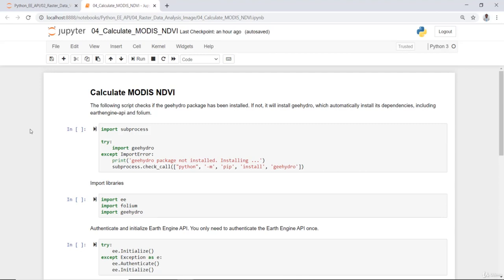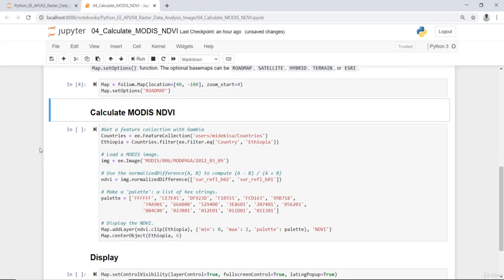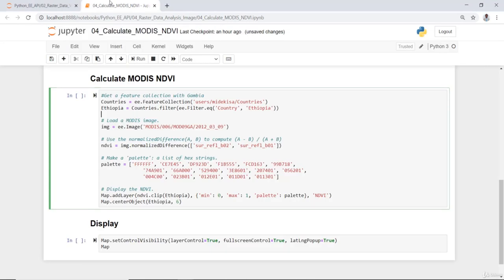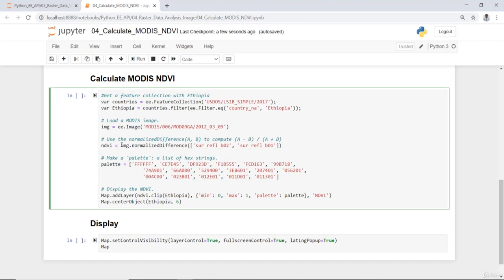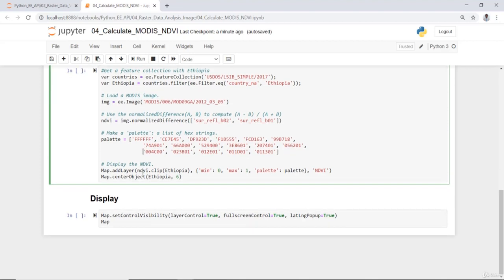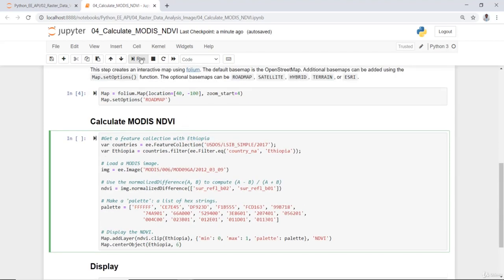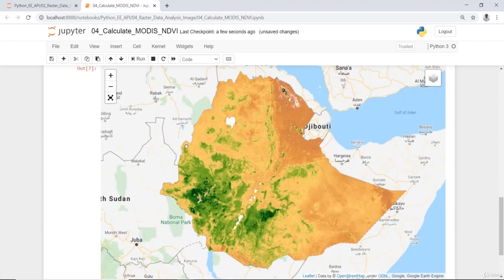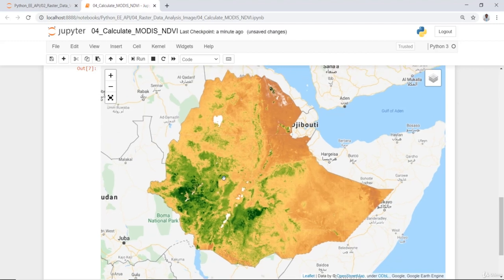16 Calculate MODIS NDVI